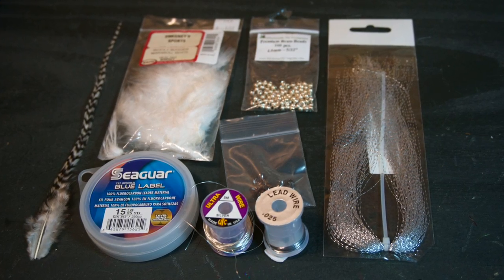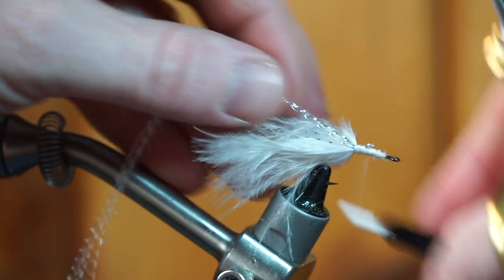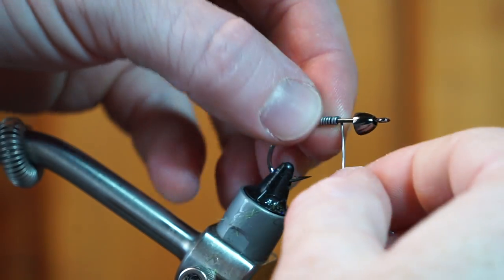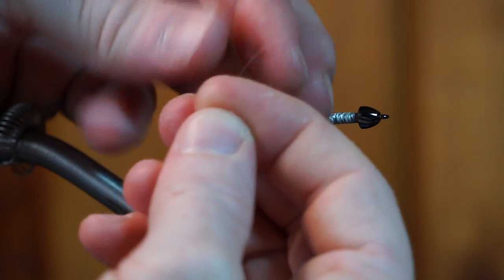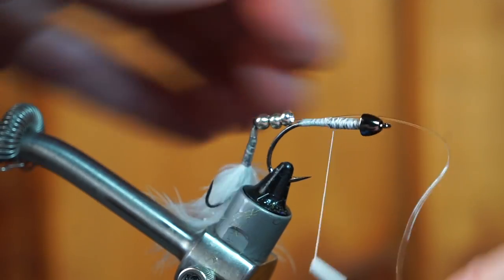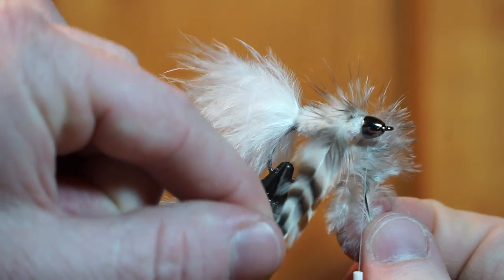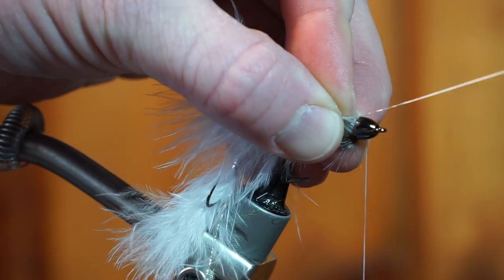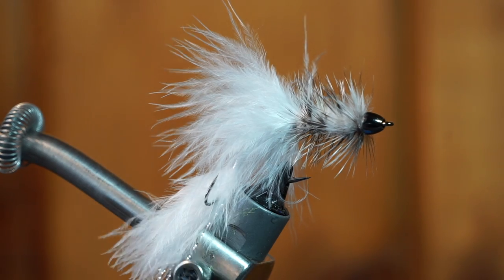Articulated Wooly Bugger - Underwater Footage! - Streamer Fly - McFly Angler Fly Tying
Wooly Buggers are one of the most popular and effective streamer flies ever created.  Very versatile, and relatively easy to tie.  I created this articulated version to be able to fish larger fish.  A good baitfish imitation.

They work for just about every fish species.  From bass, to trout, to even saltwater fish species.  All have been caught on a wooly bugger.

to give you guys the best deals possible on materials.  For those products linked below to fly artist, enter in McFlySubs at checkout to get a discount!